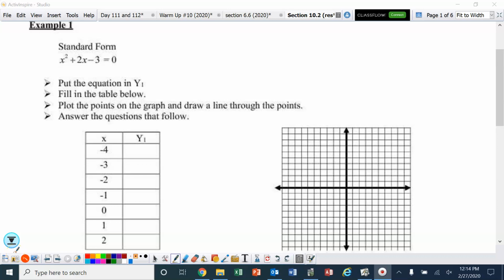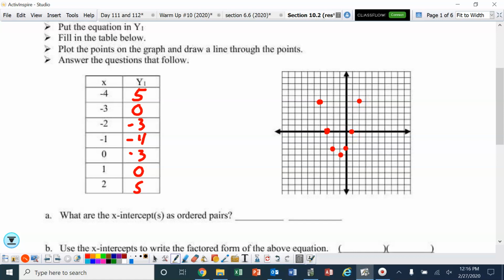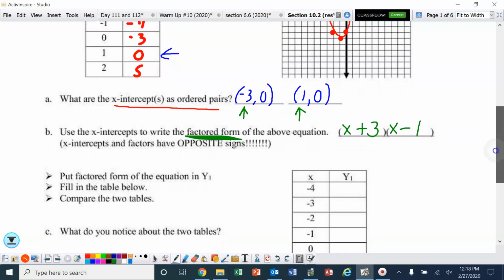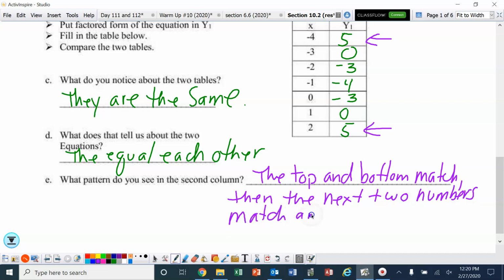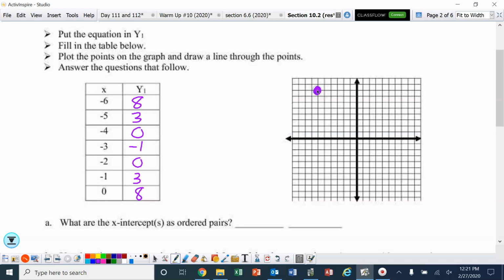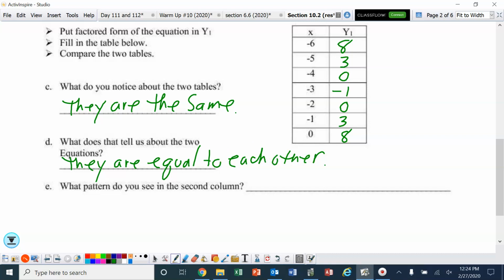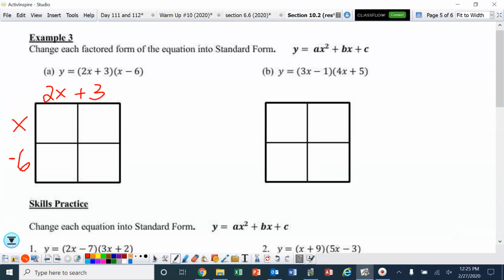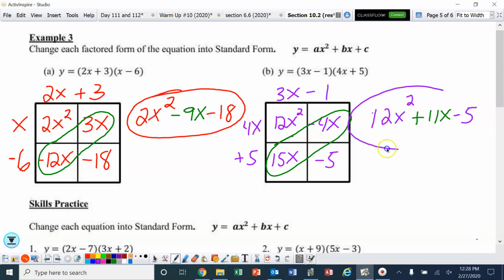Ad Alg through Data Ex Res Unit 8 Lesson 1